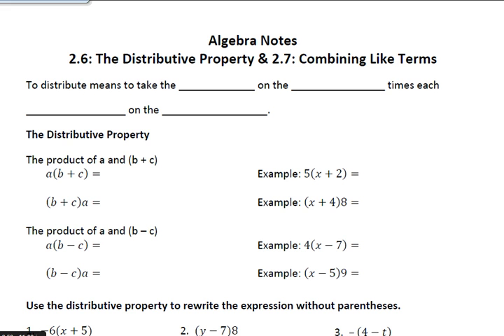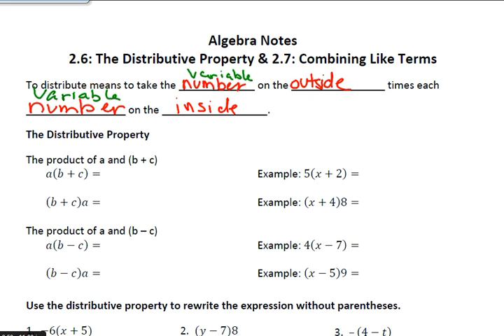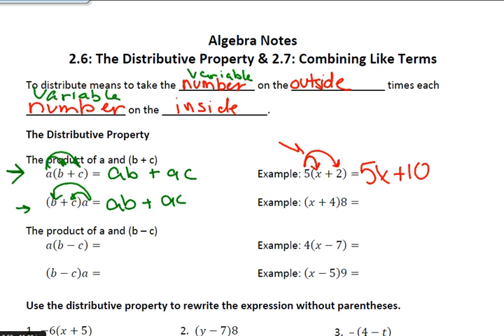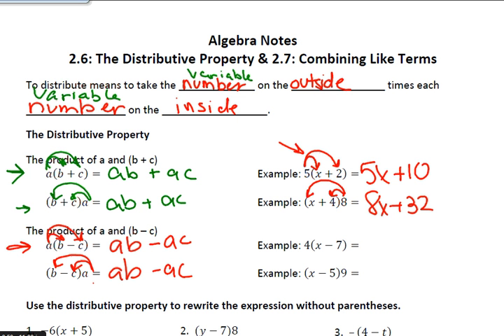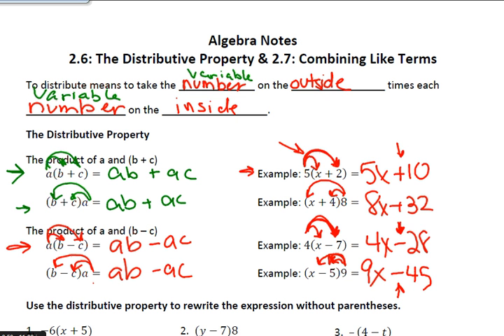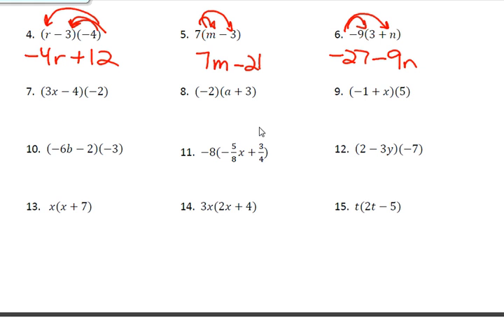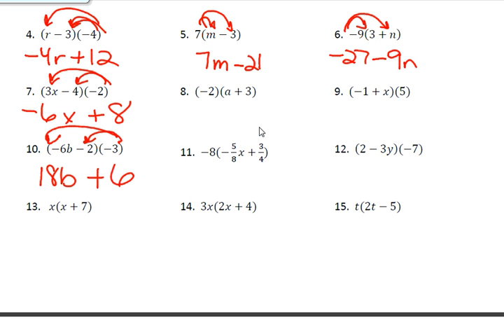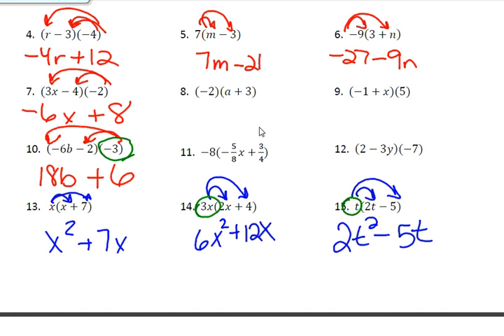2.6/2.7: Distributive Property and Combining Like Terms (Part 1)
distributing